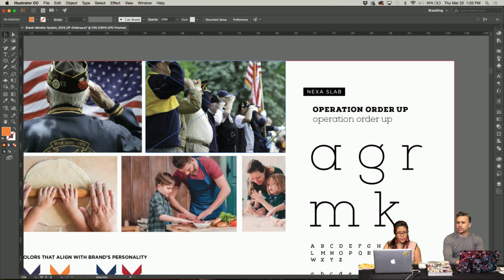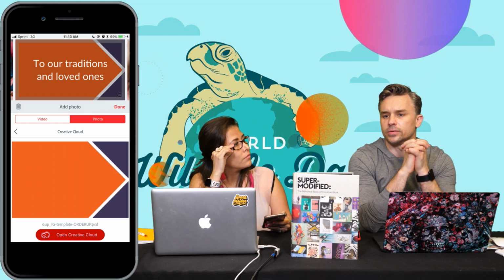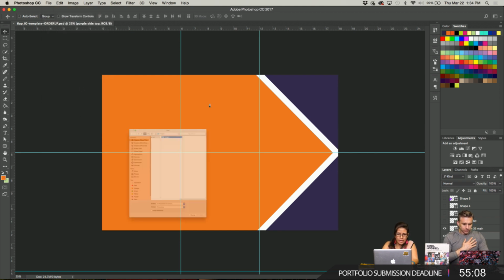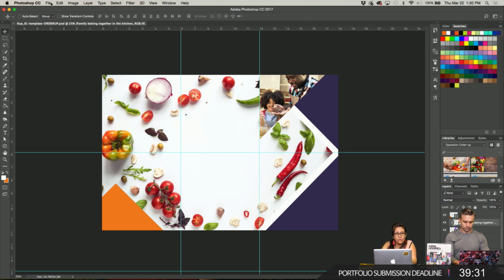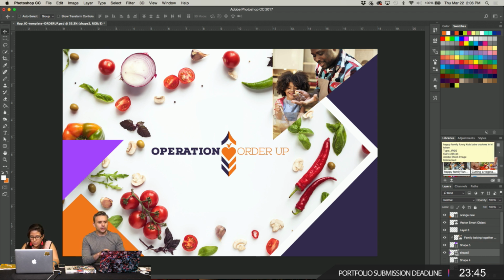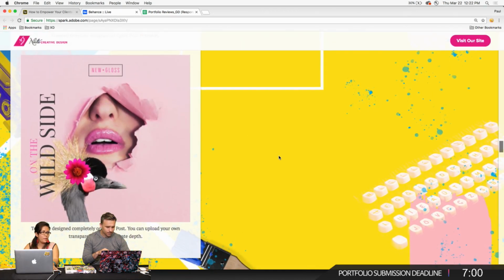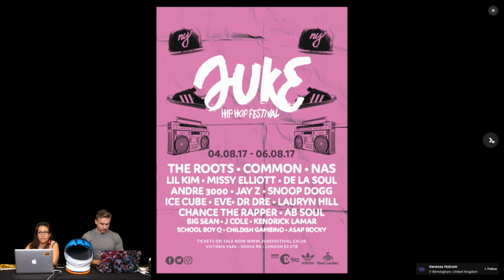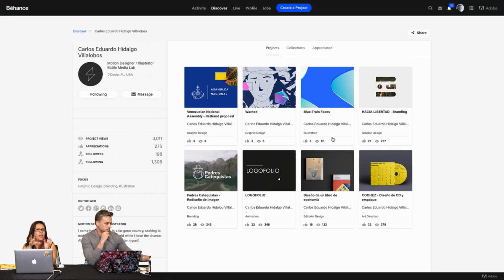Live Graphic Design with Nicte Cuevas - 3 of 3 | Adobe Creative Cloud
Join graphic designer Nicte Cuevas on Adobe Live as she develops three fictional brand identities in three days! Today, Nicte will teach you how to use Spark Video to improve your brand’s social media presence. Check out the link below to view Nicte’s slides!

Nicte is a graphic designer with over 14 years of experience developing successful design strategies for both small businesses and large corporations. Prior to founding Nicte Creative Design LLC in 2011, she was an in-house designer for several companies including The Houston Zoo!

Recap: 2:30
How to use Spark Video: 8:00
Designing the background slides: 34:06
How to use LUTs in Photoshop: 1:11:40